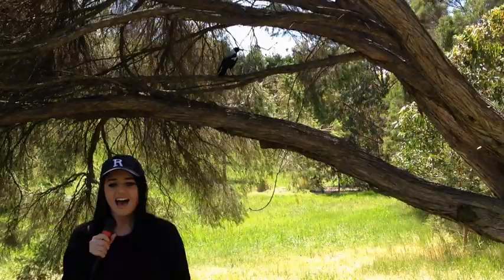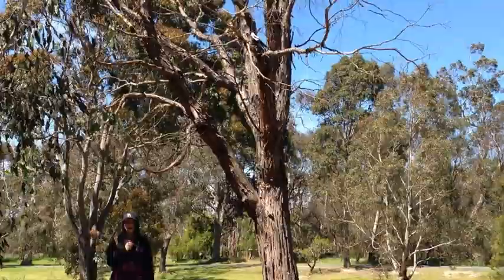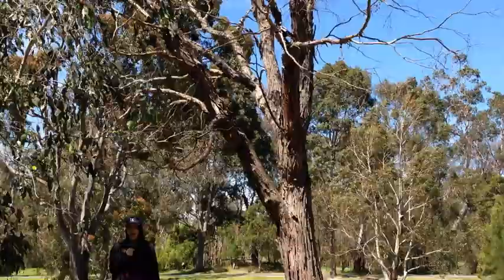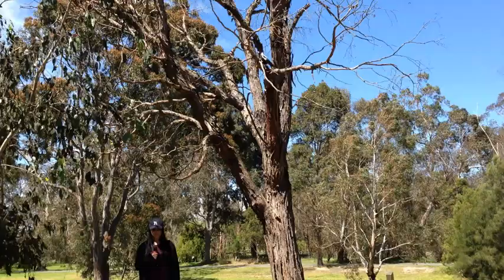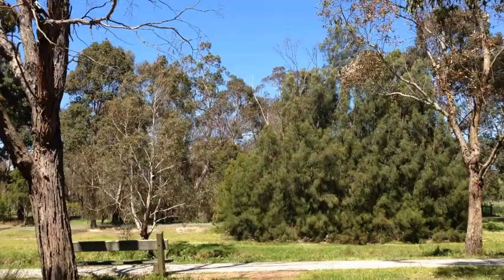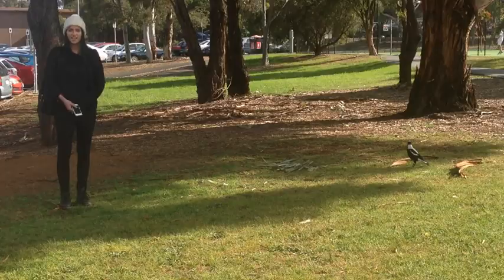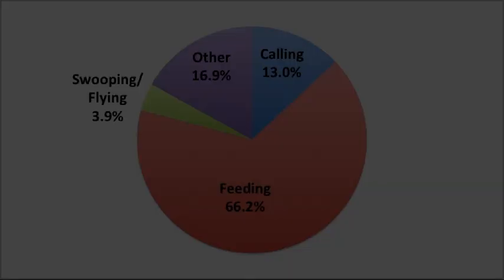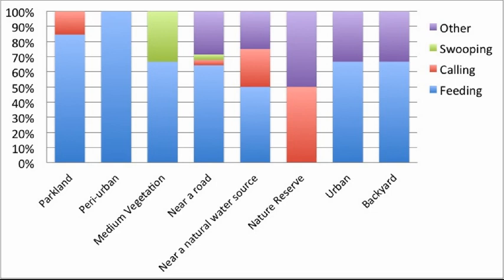Australian Magpies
All you'll ever need to know about the Australian Magpie... Almost.

A video by Environmental Biology students at Monash University.

Thanks to Georgia, Hayden and Derek. Despite all the trouble you were actually pretty great to work with :)